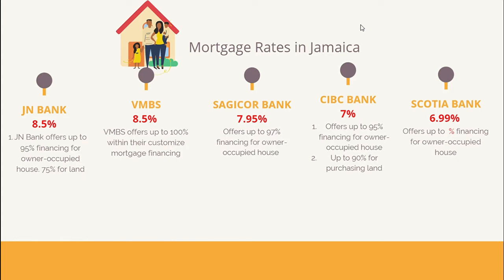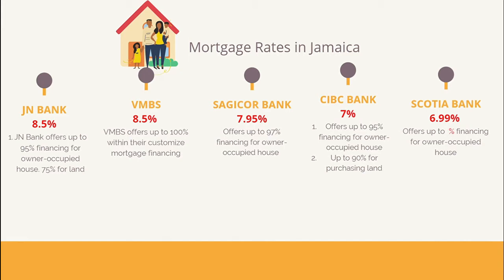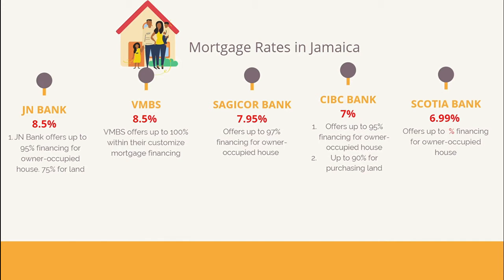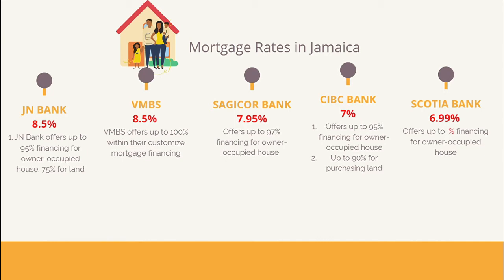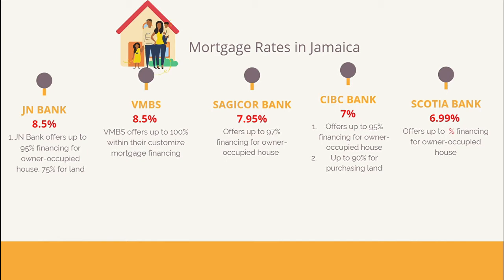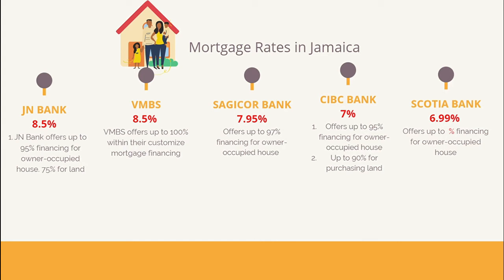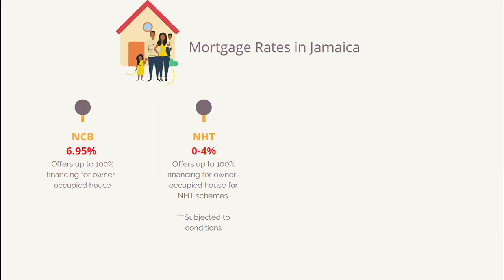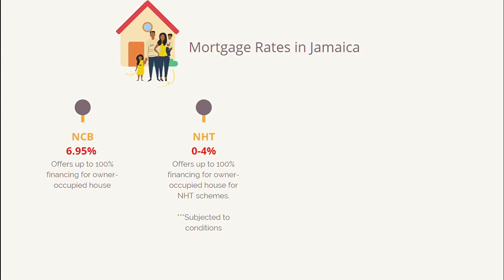Best Mortgage Rates in Jamaica - 0% Interest Rate?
Becoming a homeowner is the dream of many Jamaicans. In this video, I will state my top 7 picks for mortgage lending institutions in Jamaica as at January 2021 and their varying interest rates.